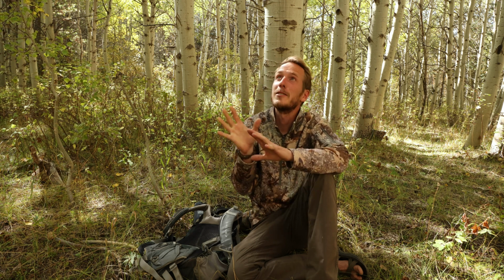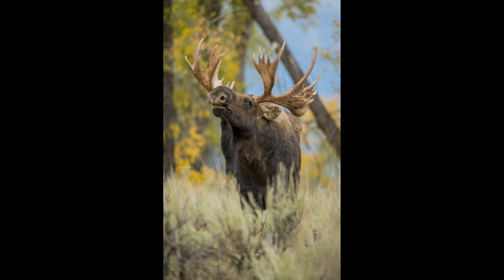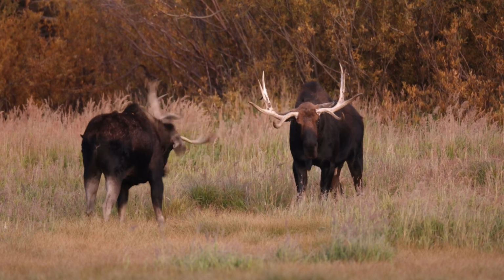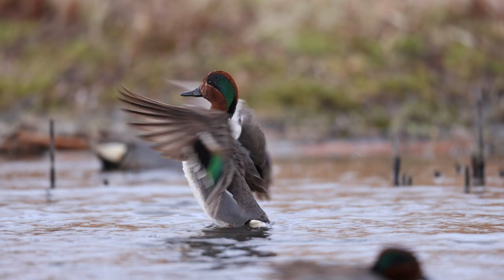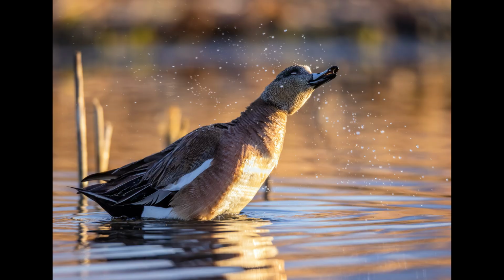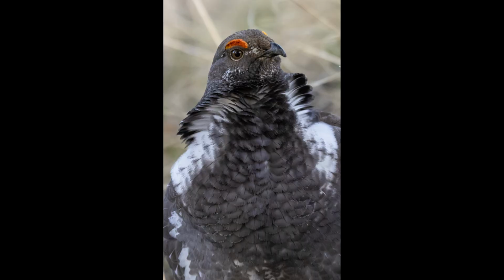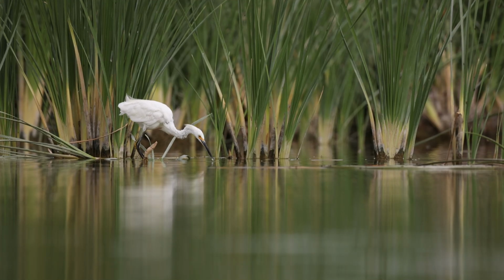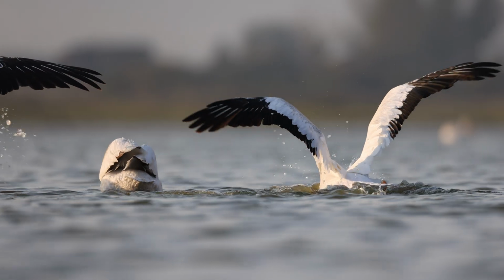What to do when you feel stuck as a Wildlife Photographer. Reliable species to photograph year-round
Have you ever felt stuck as a wildlife photographer? Not sure what to photograph or you feel like all the animals are hiding? Personally, I've felt it all. I've gone through periods as a wildlife photographer, where I feel like there are no animals to photograph, so why bother even looking. But as I've come to better understand animal behavior, I rarely find myself in these ruts anymore. In this week's video, I want to share with you some of my "go-to" species to photograph during each season of the year. These are all species that can be very reliable and even more easily accessible for those without a lot of time to spend in the field on a day to day basis.

I would love to hear from you, what species do you tend to focus on when everything else seems to be hiding? What are some of your "go-to" species that are also easily accessible and consistent?

As always, I strive to be as respectful to the animals I photograph and observe as I possibly can. As a professional wildlife photographer, it's my responsibility to respect the beautiful animals I photograph, I encourage you to do the same.

I now have my 2023 Wildlife Calendar available for order. Please help support me and my channel by picking one up today, thanks in advance!

Join me in the field to photograph Bears or other wildlife on a group or private photography workshop